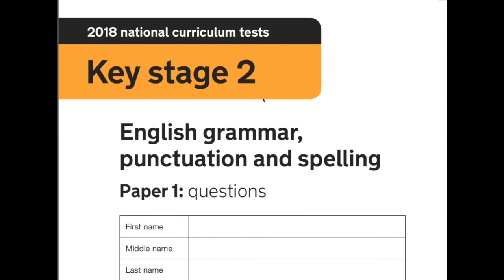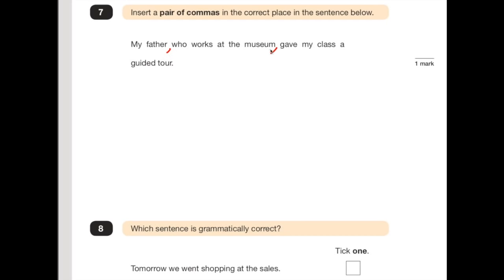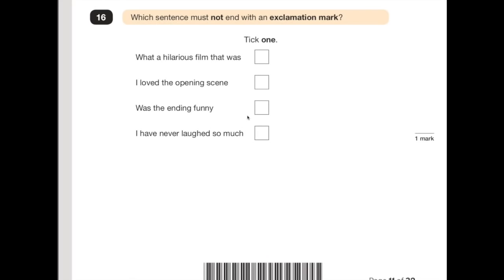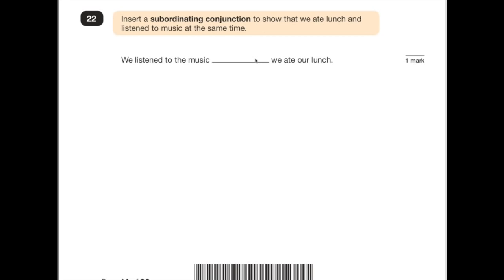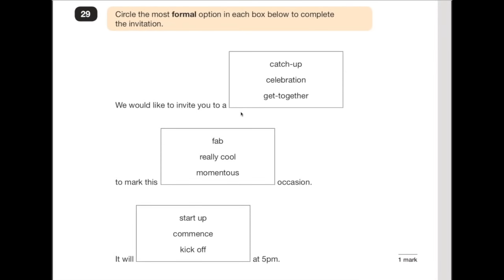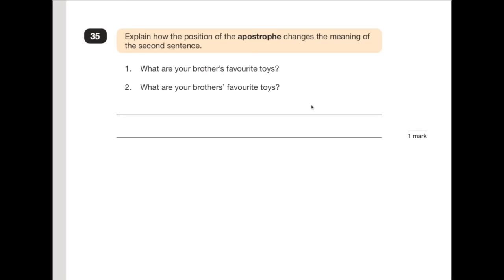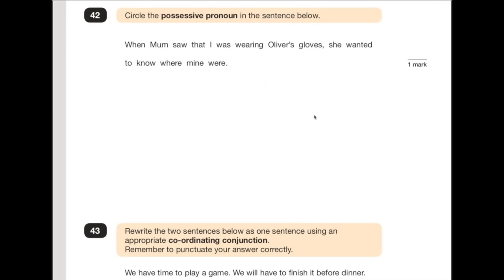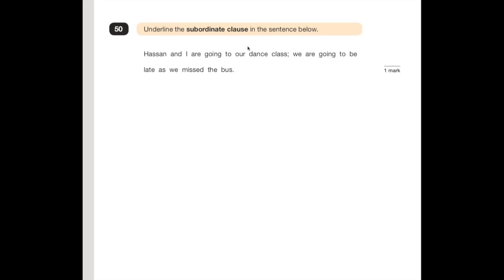2018 SATs paper SPAG - grammar, punctuation test walkthrough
A guide to the 2018 Year 6 SPAG SATs paper by Mr Wall.